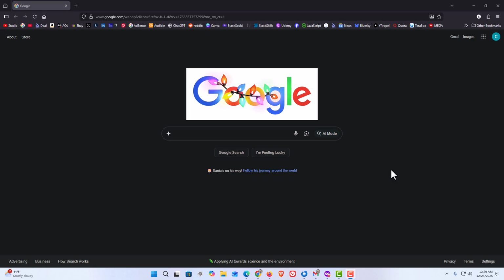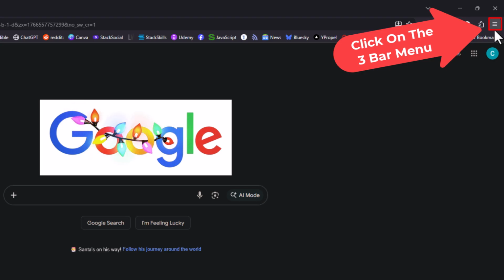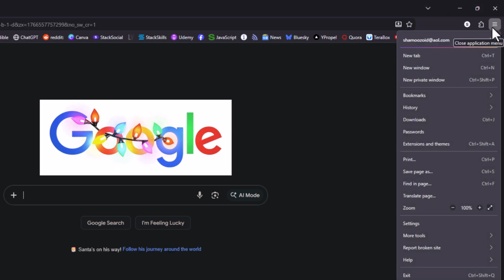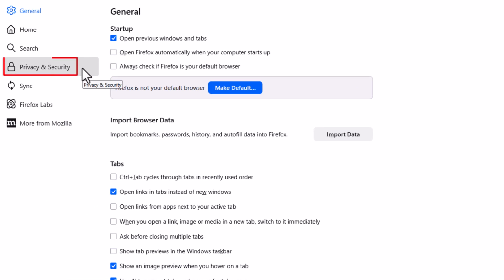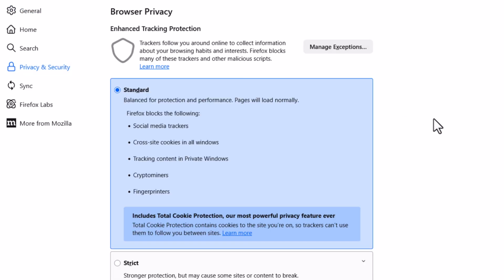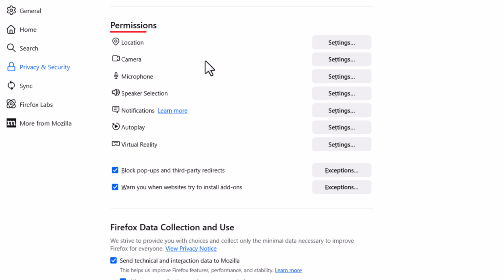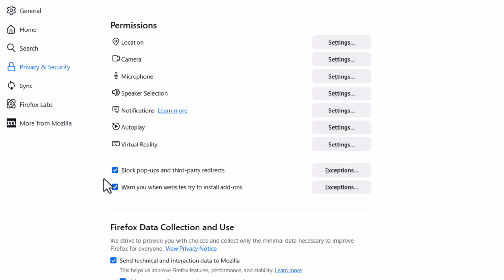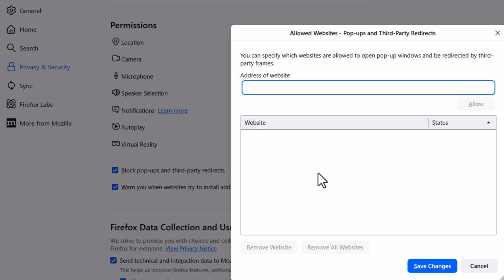How To Block Pop-Ups & Redirects In The Firefox Web Browser | PC Tutorial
Pop-ups and unwanted redirects can slow down your browsing and put your security at risk. In this easy step-by-step tutorial, I’ll show you how to block pop-ups and redirects in the Firefox web browser using your PC.

You’ll learn where to find Firefox’s privacy and security settings, how to enable built-in pop-up blocking, and tips for keeping your browsing experience safe and distraction-free. Perfect for beginners and anyone looking to improve online security.

Simple Steps
1. Open Mozilla Firefox.
2. Click on the 3 line hamburger menu in the upper right corner and choose "Settings".
3. Select "Privacy & Security" from the left side pane.
4. Scroll down to where you see the "Permissions" section and check "Block Pop-Up And Third-Party Redirects".

Chapters
0:00 How To Block Pop-Up Windows In Firefox
0:16 Open Mozilla Firefox
0:26 Click On The 3 Bar Hamburger Menu
0:36 Select Settings
0:46 Select Privacy And Security
0:58 Scroll Down And Check "Block Pop-Up And Third Party Redirects"